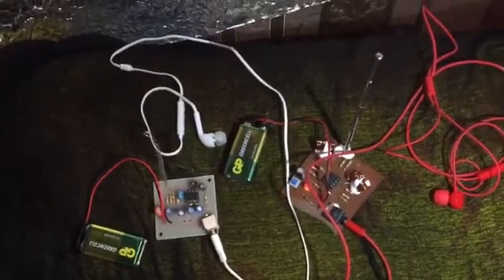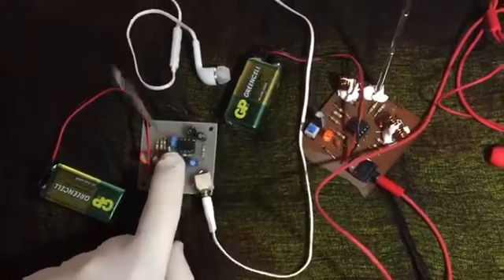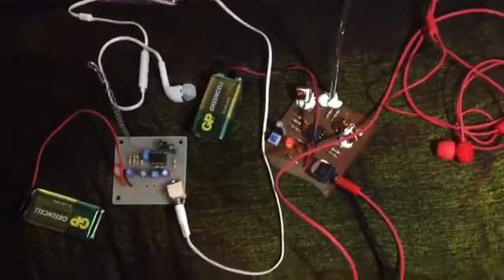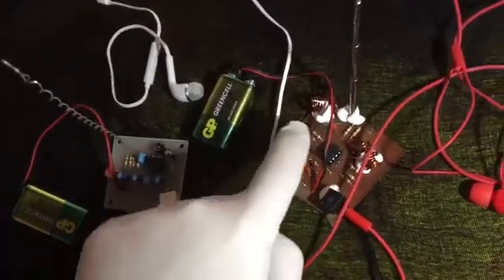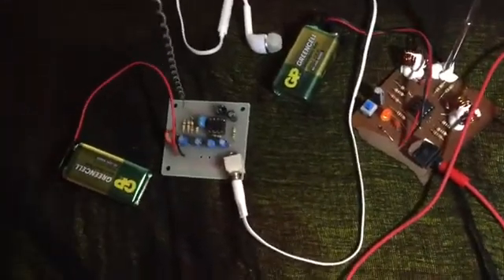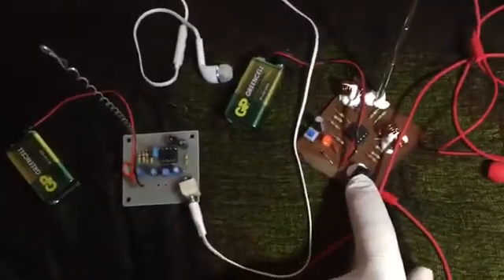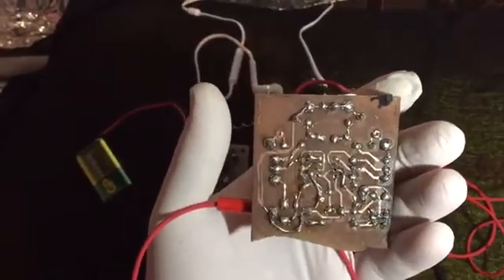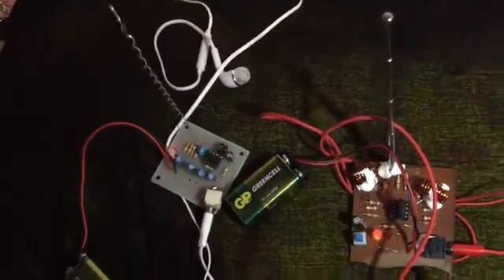Lm358 RF amplifier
two Project, home made and Company Made LM358 Amplifier to Detect lot of unKnown Signal Frequency working Like Radio but listen to Signal Garbage Sound over headphone Stereo